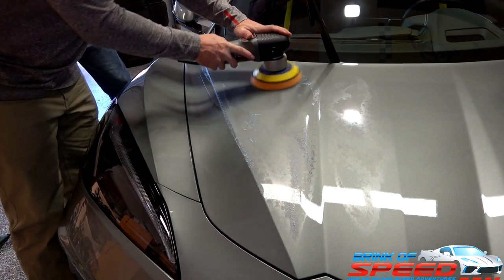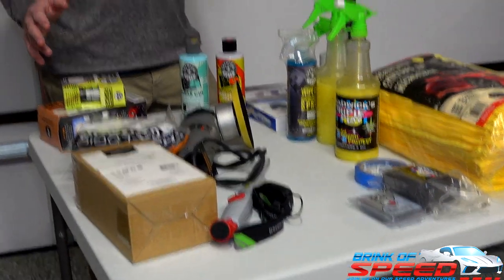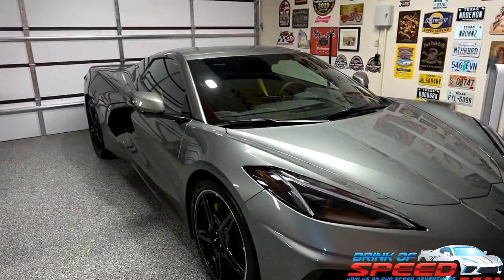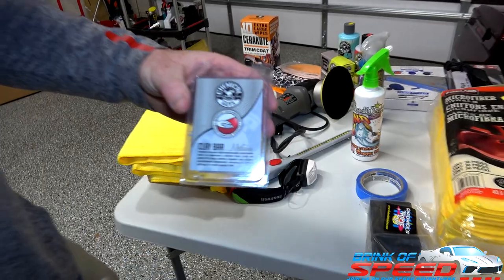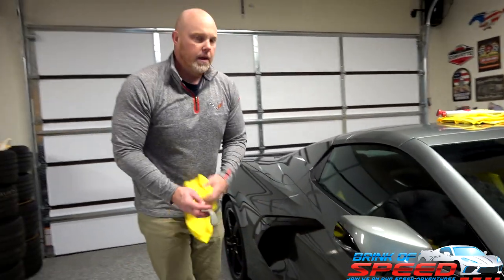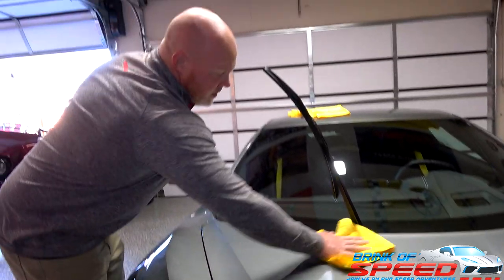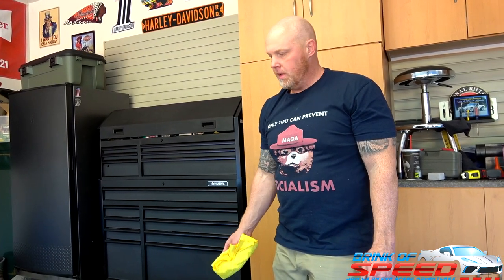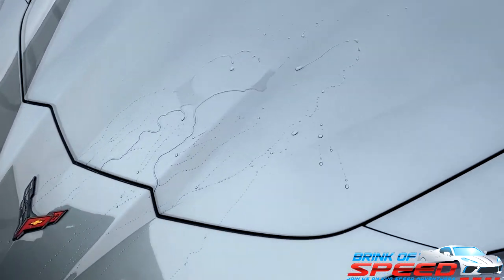DIY Ceramic Coating a 2022 Hypersonic Gray C8 Corvette!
Ladies and gentlemen, today we will show you what it's like to DIY Ceramic Coat a 2022 C8 Corvette. As Darren will explain, the thought of doing this yourself should not intimidate you. We show you, step by step, exactly what products to use and how to use them.

All Product links are below.